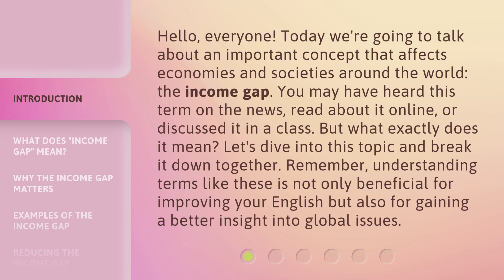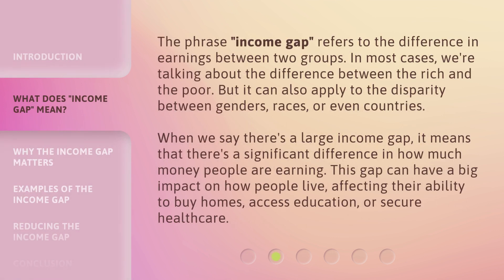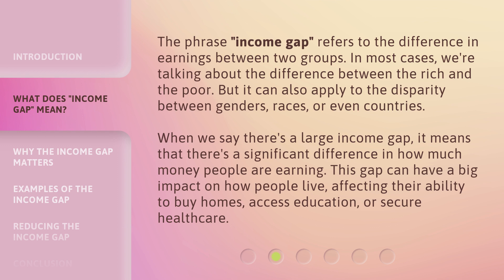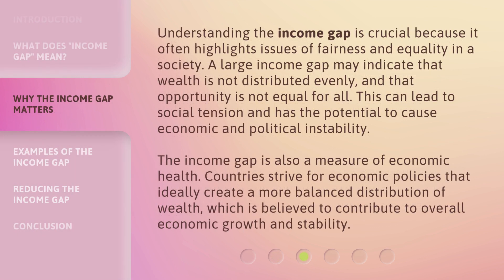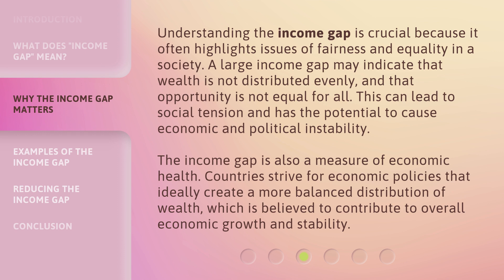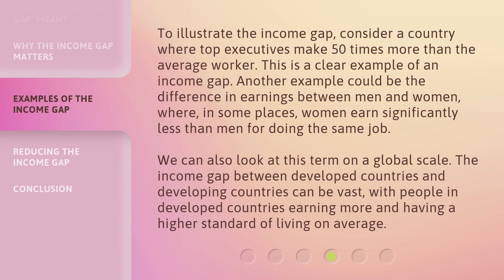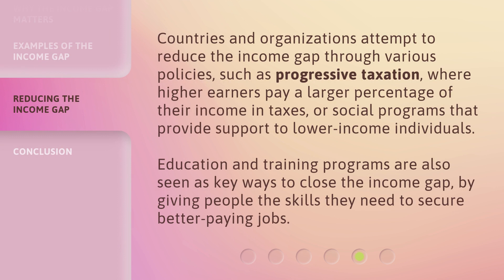Understanding the Income Gap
Understanding the Income Gap: Bridging Divides and Building Equality • Discover the meaning and significance of the income gap, its impact on societies, and why it matters for economic health. Explore real-world examples and gain a better understanding of this global issue.

00:00 • Introduction - Understanding the Income Gap
00:39 • What Does "Income Gap" Mean?
01:16 • Why the Income Gap Matters
01:55 • Examples of the Income Gap
02:33 • Reducing the Income Gap